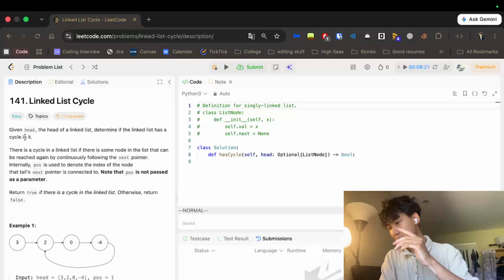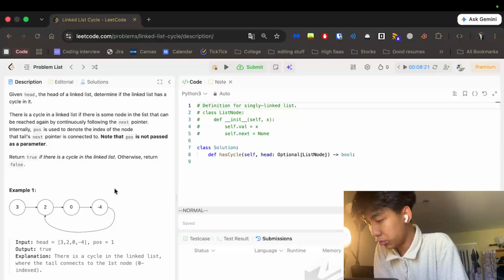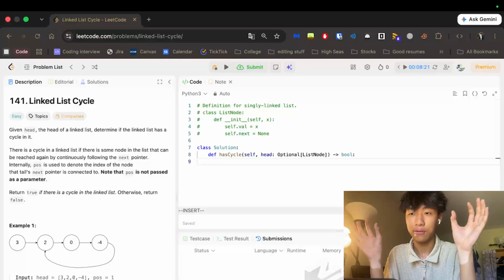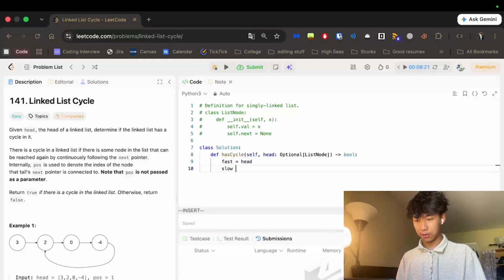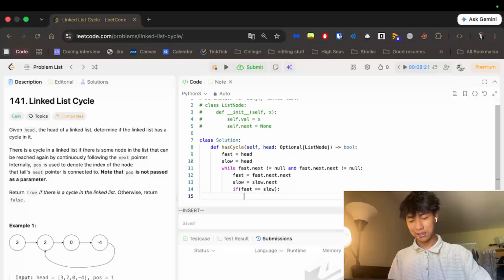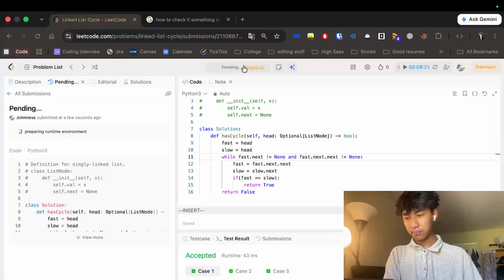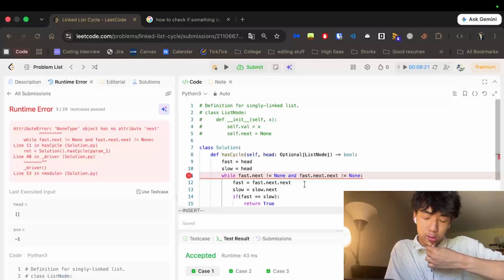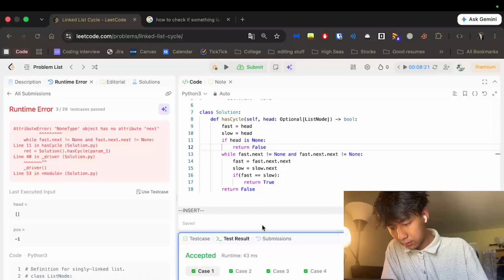Leetcode till Job: Day 2 Linked List cycle.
lowk this one was hella quick tf